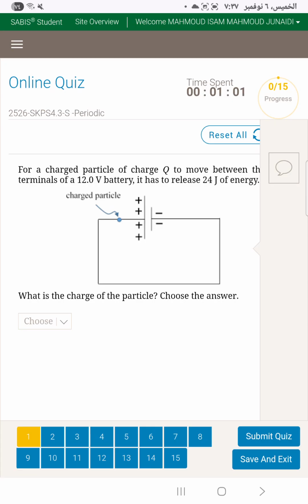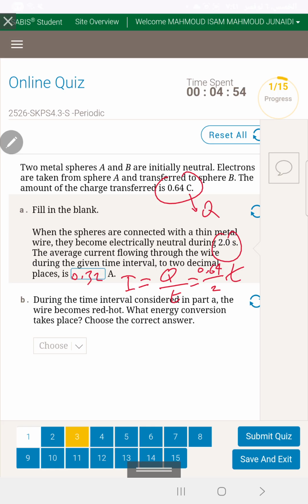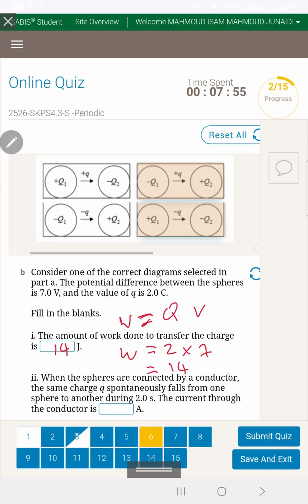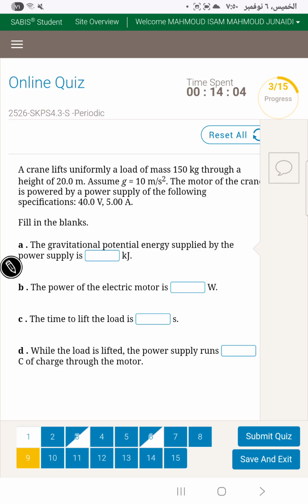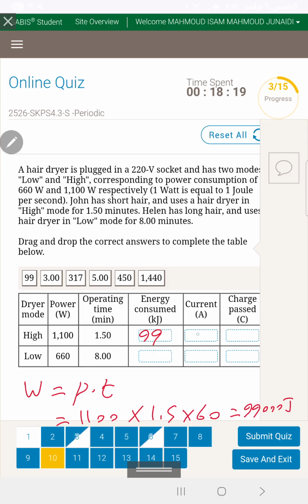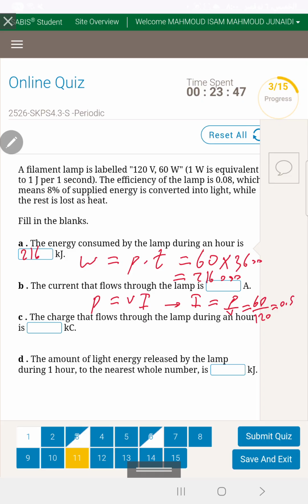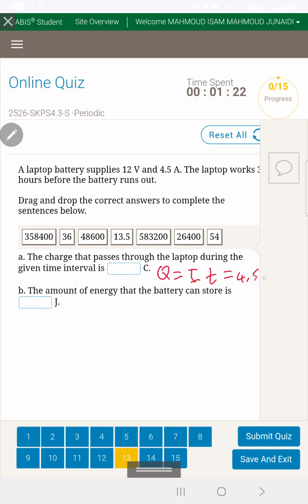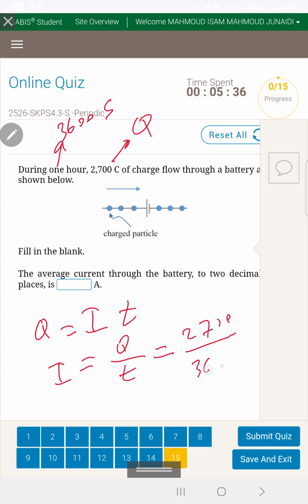.SABIS CHOUEIFAT SCHOOL SCIENCE GRADE COURSE PRACTICE CHAPTER 4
in this video I will teach you how to solve problems about work, charge, energy,current and power from sabis curriculum for science grade 8 for private sessions call me on whatsap